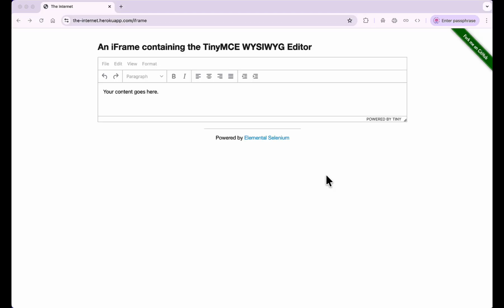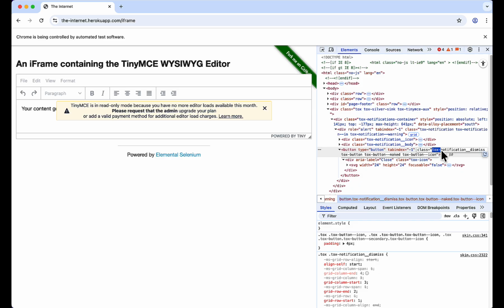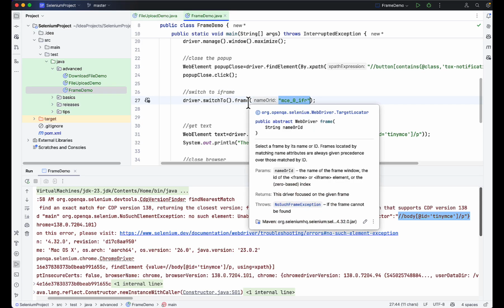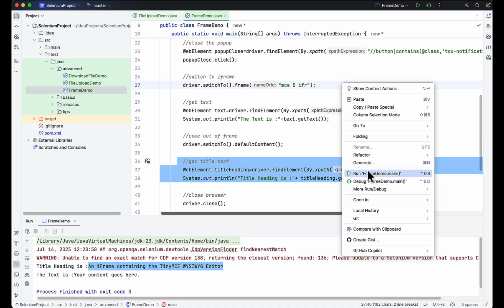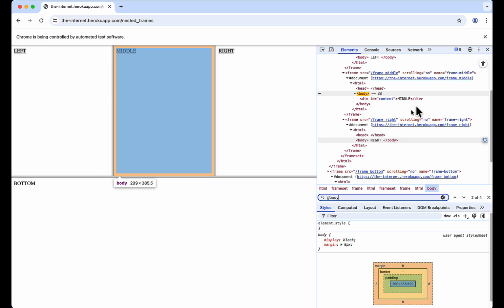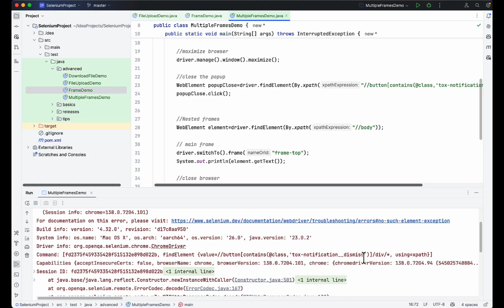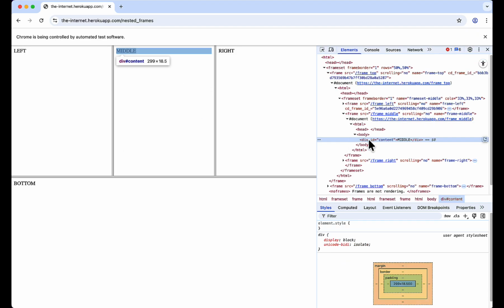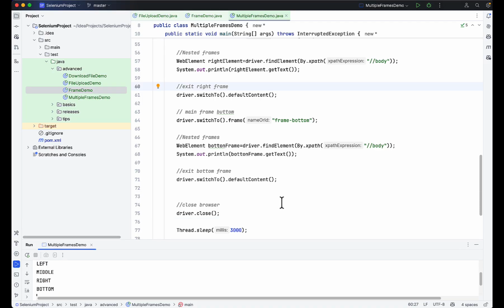How to handle frame in Selenium WebDriver | How to handle Nested frames in Selenium WebDriver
🚀 Master Frame Handling in Selenium WebDriver (2025) - Complete Guide!
🔥 Learn to Automate Single & Nested Frames Like a Pro - Perfect for Beginners!

In this tutorial, you'll master professional techniques for handling frames and nested frames in Selenium WebDriver, using real-world examples from The-Internet Herokuapp.

🔧 What You'll Learn:
✅ Switching between frames (single and nested)
✅ Locating elements within frames
✅ Best practices for frame automation

⏱️ Timestamps:
0:00 - Why frames matter in test automation
1:44 - Single frame handling (Demo + Code)
12:56 - Nested frames explained step-by-step
28:00 - Wrap-up and next steps

selenium frames tutorial
handle nested frames selenium
test automation 2025
selenium webdriver tutorial
qa automation for beginners
herokuapp nested frames
github selenium code
automation testing tutorial
web testing with frames
selenium frame switching